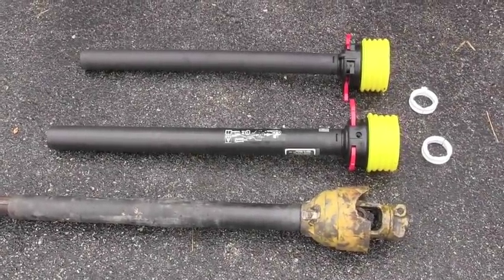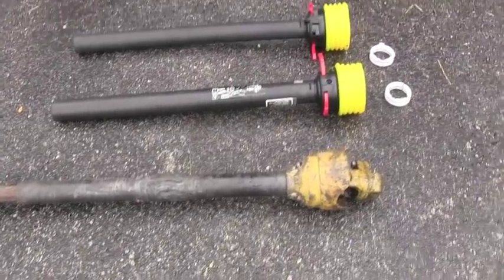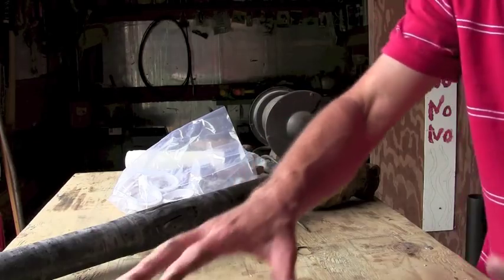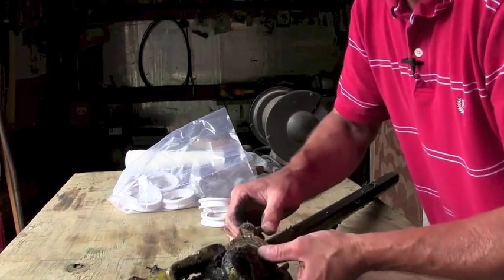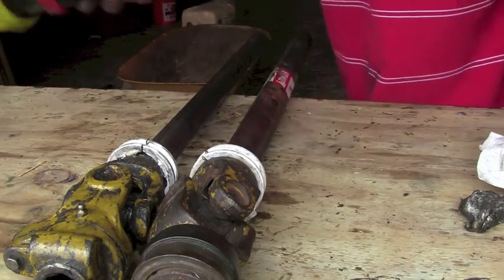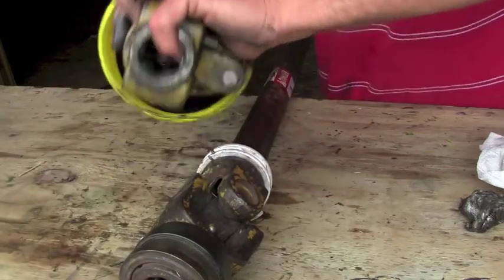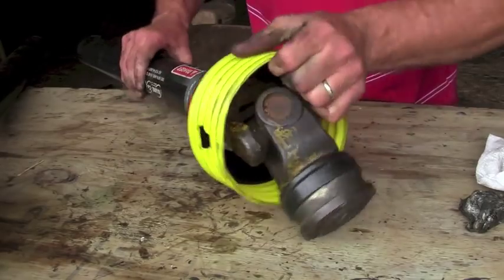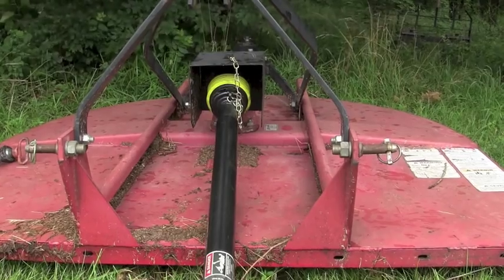The First Step Toward Equipment Safety (Installing PTO Shields)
If you're a poor guy like me, you may have to invest in used implements.  Many times when you buy a used post hole digger or rotary cutter, some of the safety gear is gone.  One of the most common items that can be missing or damaged, and potentially one of the most dangerous, is a PTO shield.

I purchased a used brush hog with the front half of the PTO shield completely gone.  It was probably removed because the back half of the same shaft had been mashed and they have to be perfect in order for the big tube to fit over the small tube (as shown in the video).  So, likely, when the incident happened the back half of the tube was crushed and whoever owned it probably just removed the front half and went back to cutting, with everything spinning around dangerously.

So I was forced to break down and buy the PTO shield assembly.  They're kind of expensive, but well worth it because they can prevent serious injury.  In this video I'll show you how to uninstall an old shield then reinstall the new shields so the cutter will again be safe.

Once these tubes are on, the PTO shaft spins inside, while the tubes stay fixed.  It's pretty critical to keep the shields filled with grease and I discuss that in the video.

I have seen shields that twist on, then there's a tab that must be clicked in place to keep them locked on.  You may encounter something like that when shopping for a replacement, they still function about the same as the ones in the video.

Again, while you have everything apart it's a great time to grease the u-joints.  Keep them lubed with grease and they'll last a lot longer.